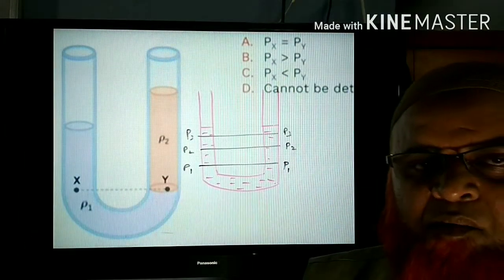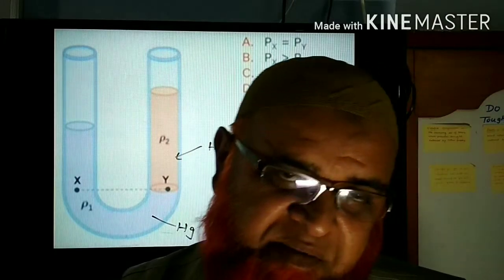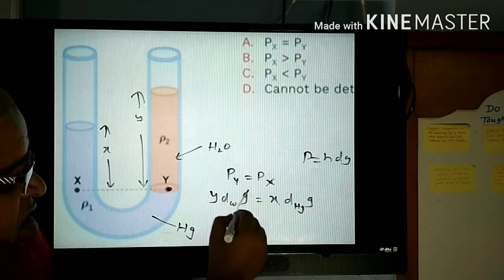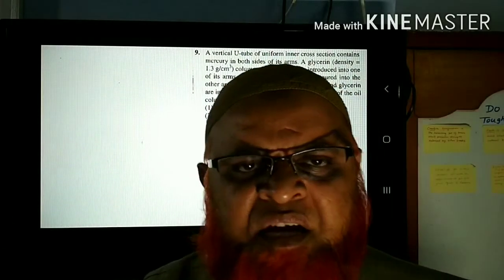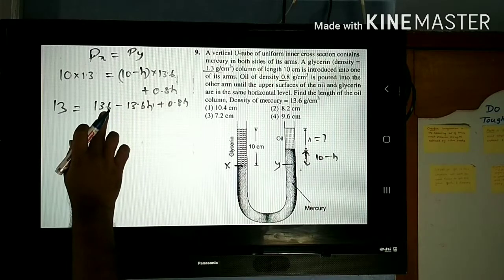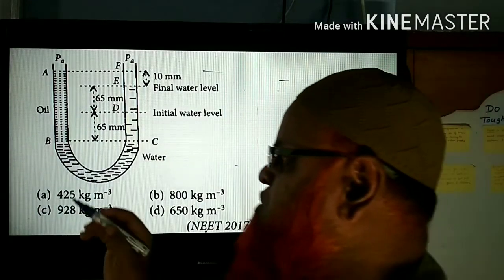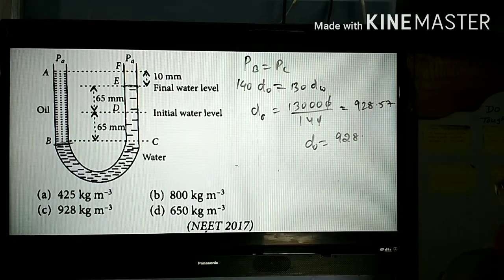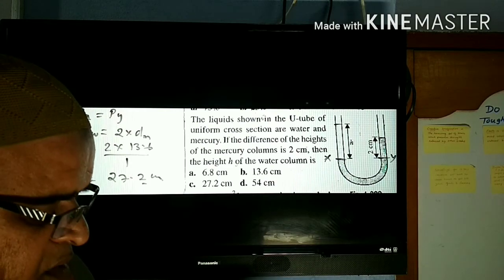Hydrostatics ll U-tube concept tricks & tips class 11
Hydrostatics for class 11